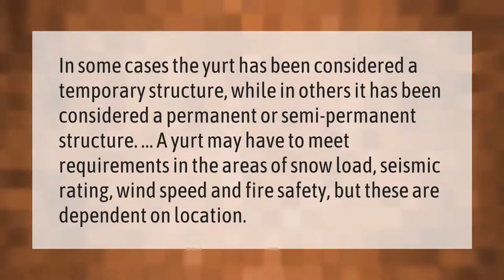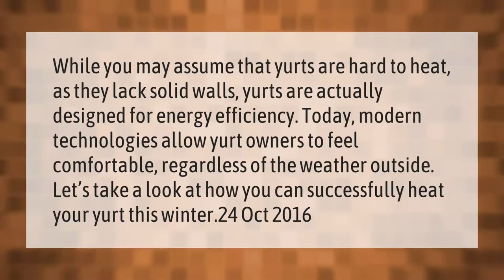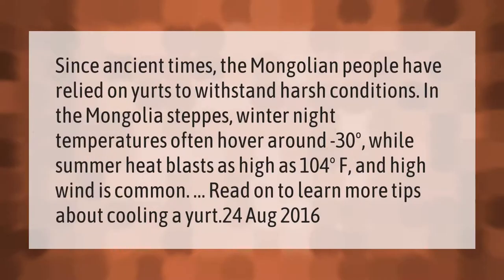Do yurts have bathrooms?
00:00 - Do yurts have bathrooms?
00:34 - Is a yurt considered a permanent structure?
01:03 - Do yurts have heat?
01:36 - Do yurts get hot in the summer?
02:11 - Are yurts waterproof?

Laura S. Harris (2021, March 19.) Do yurts have bathrooms?
    AskAbout.video/articles/Do-yurts-have-bathrooms-230839